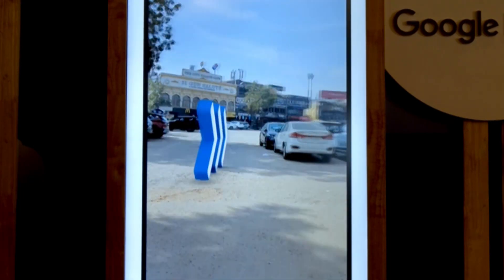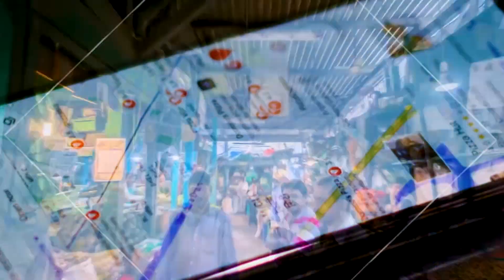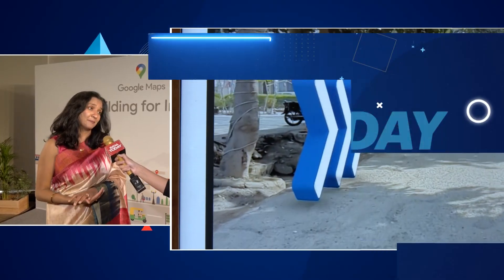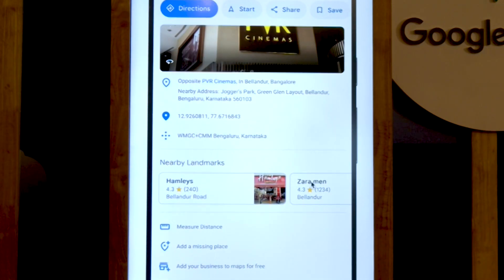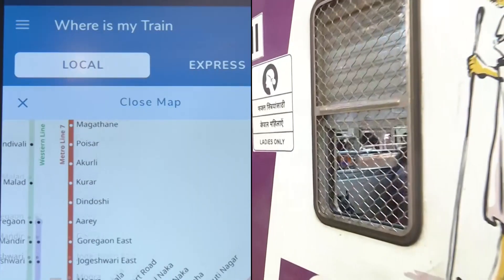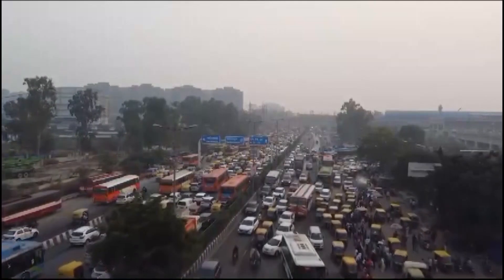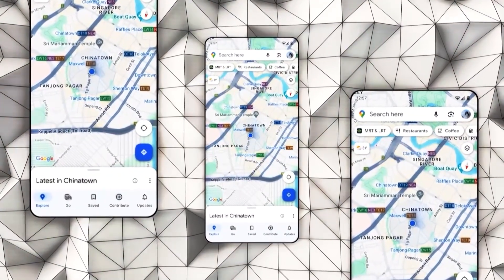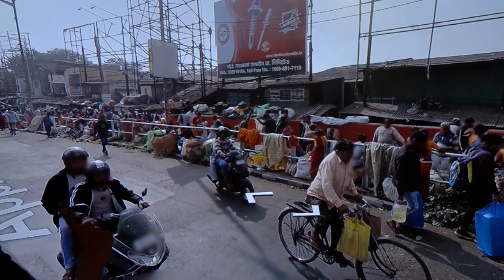Google Maps Introduce New Navigation Features For Indian Users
In this segment, we explain how Google Maps has introduced 5 new AI-powered features for users in India. These features include Live view walking, Lens in Maps, fuel-efficient routing, address descriptors and local trains support. Mirriam Daniel, GM & VP of Google Maps also speaks to Tech Today’s Priya Singh about challenges they face in India and how they are using AI to overcome them.